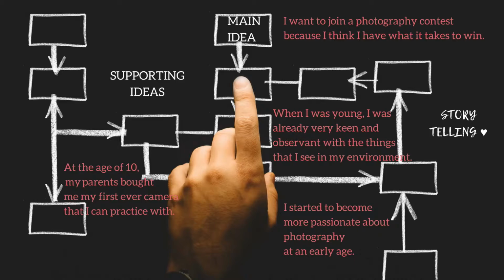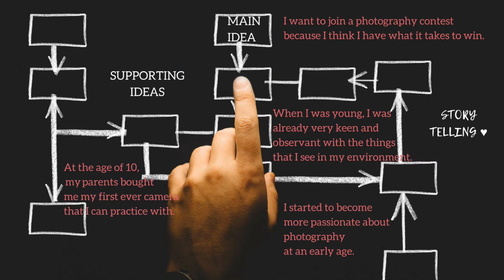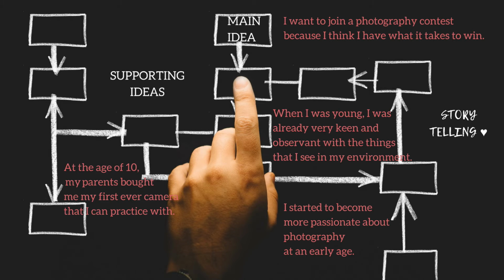How to Express Yourself Better in English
English is the language used in call centers so it goes without saying that you should have a good command of the English language when you start applying.

If English is not your first language then it's normal that you sometimes find it hard to express yourself better in English. The good thing is that you can always learn and improve through consistent practice. It's NOT an overnight process. In fact, it's a lifelong learning.

In this video, I talk about how to express yourself better in English mainly through thought organization.